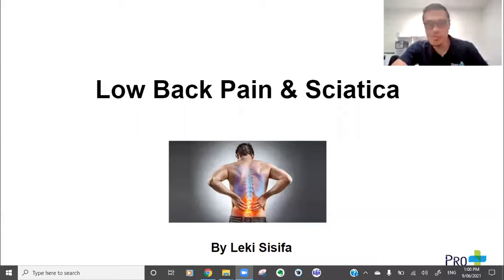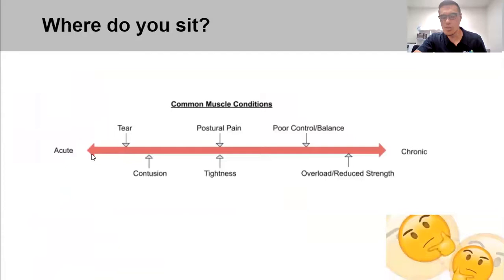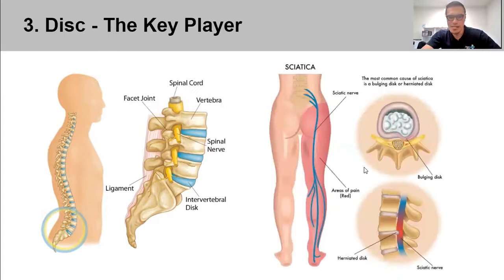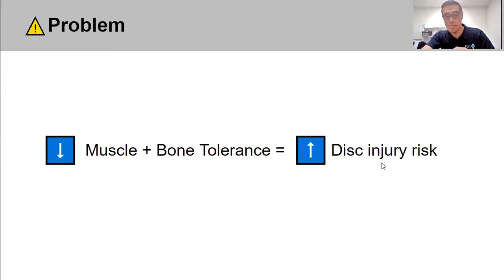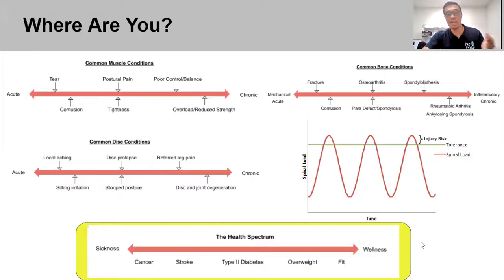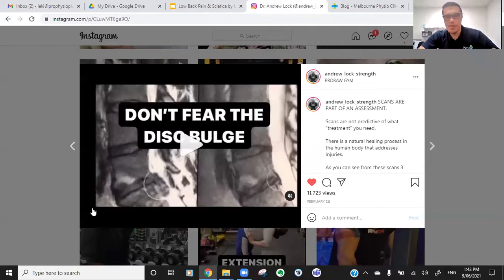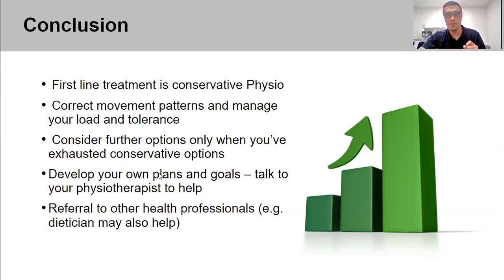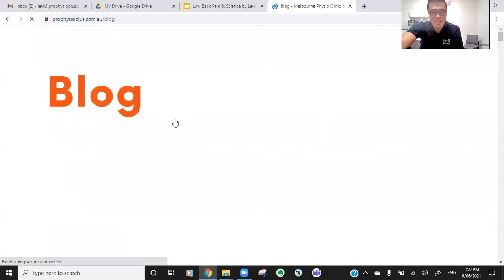Low Back Pain & Sciatica by Leki Sisifa 9 June 2021